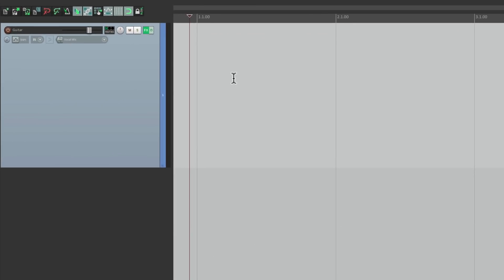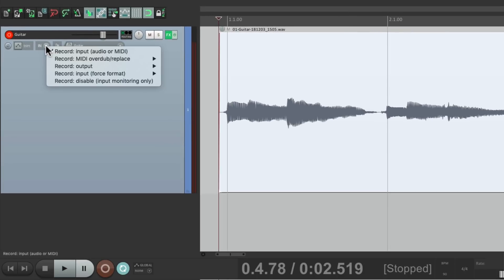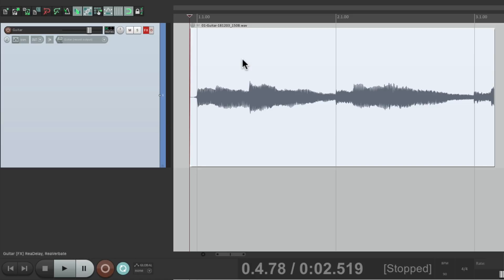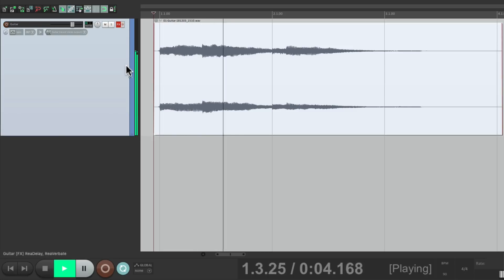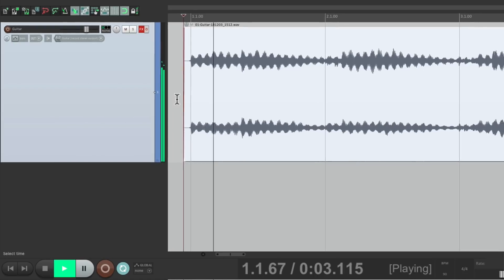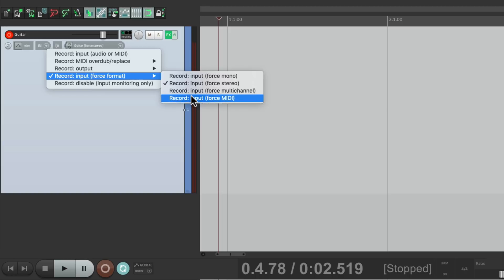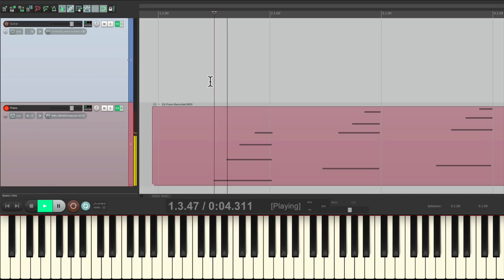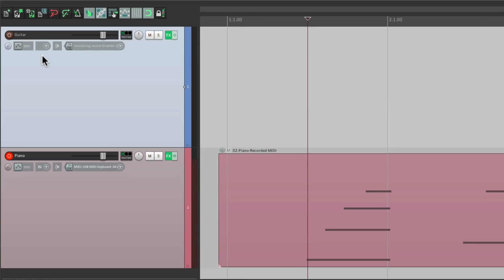Audio Track - Recording Modes in REAPER